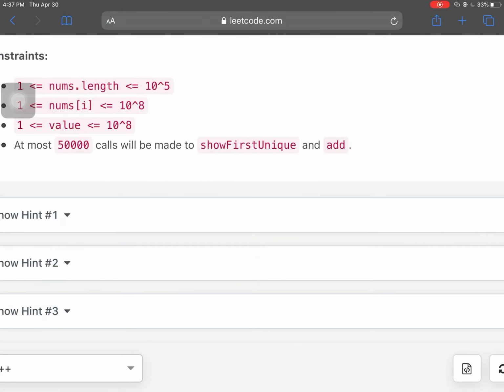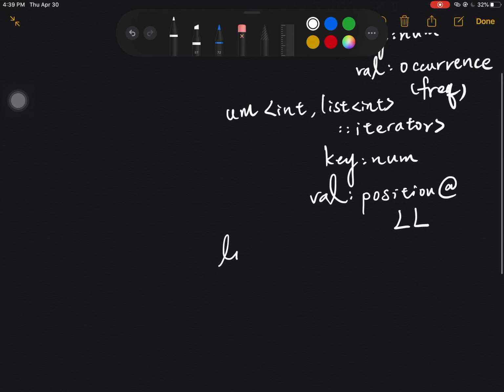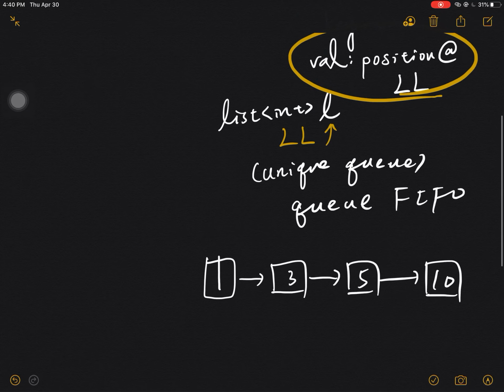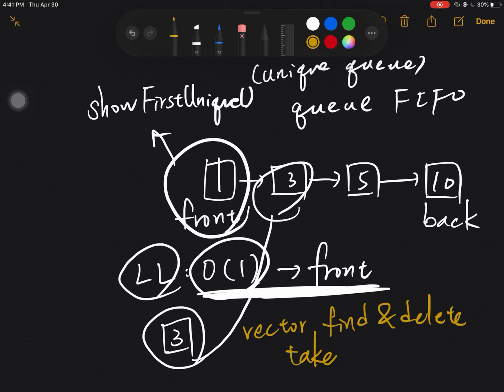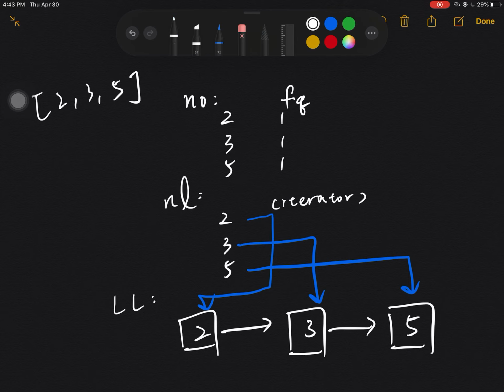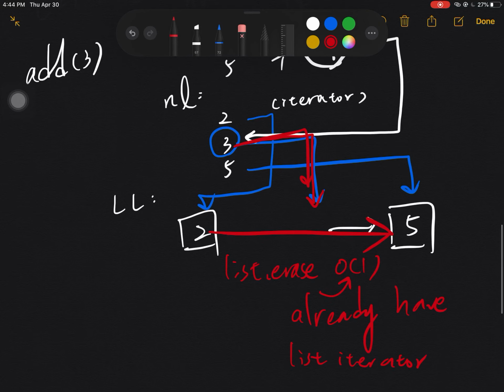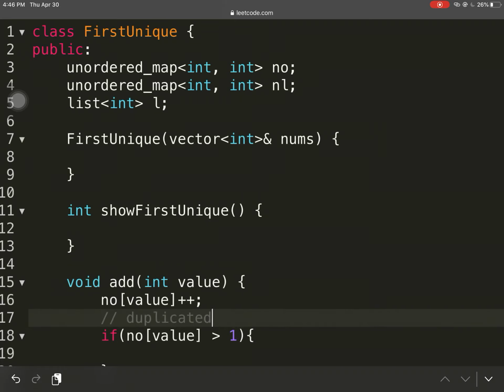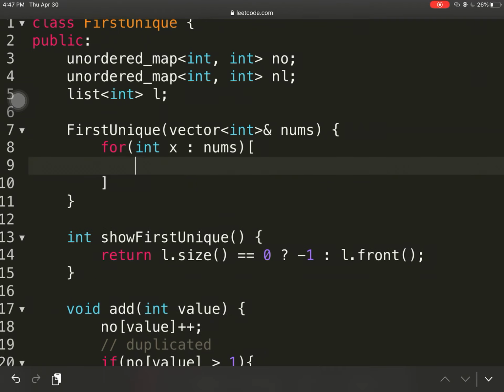LeetCode 30 Day Challenge, 28th - First Unique Number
Time: O(1) for both() add and getFirstUnique(), Space: O(N)
A leetcode self-defined data structure implementation problem